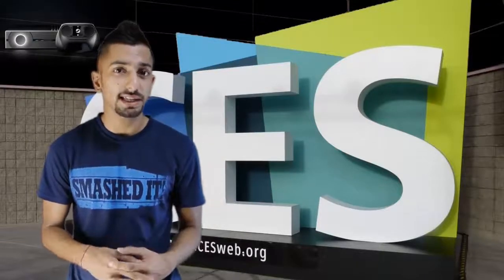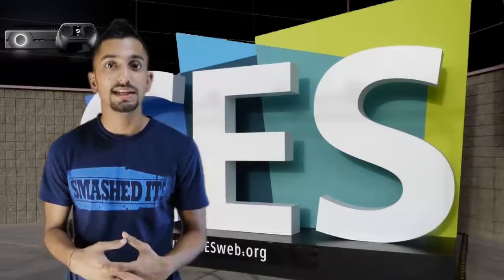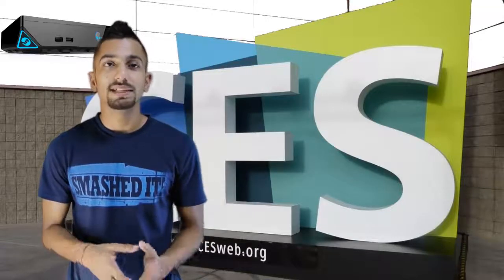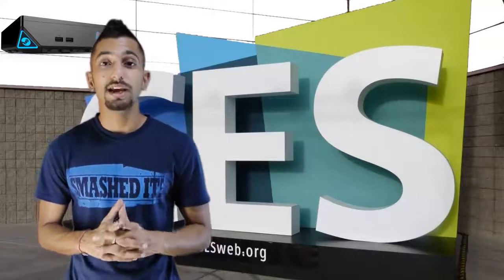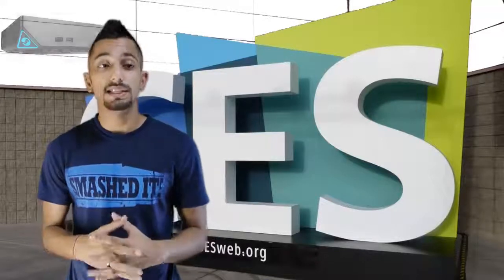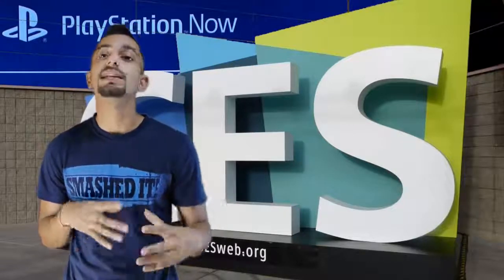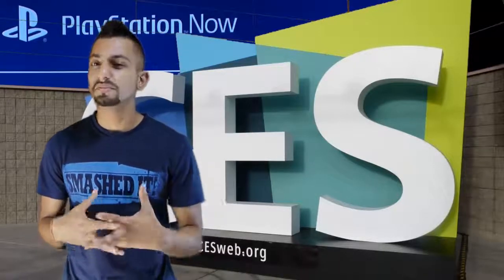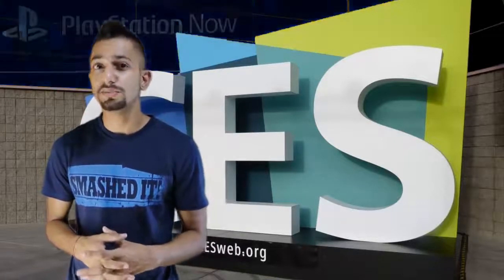CES Overview - Tech for gamers (Special Feature)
Let me know what you think of the quality below in the comments section.

Hey guys

In this video I talk a little about what I thought of all the top tech for gamers featured at CES.

Why is this a special feature?
Its the first video I used a green screen for and the first video I edited in Adobe After Effects. Also I never focus tooo much on the content but rather on the presentation.